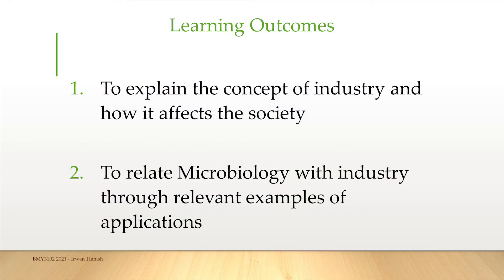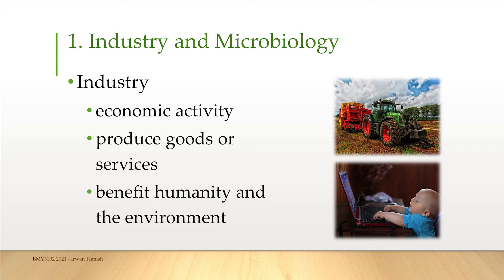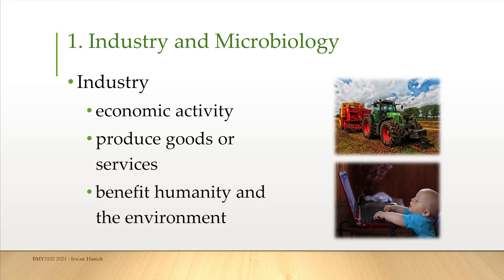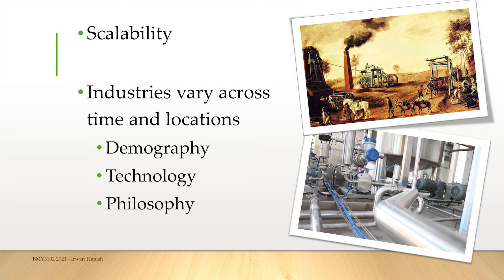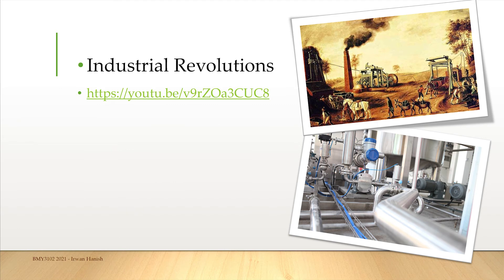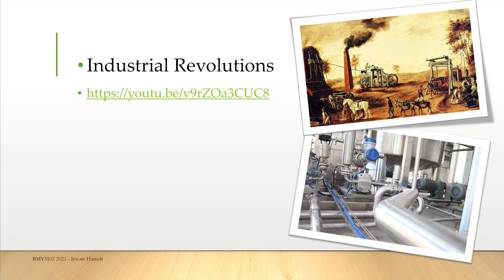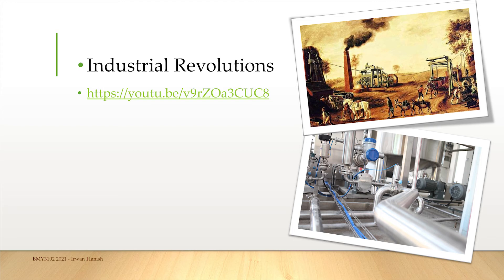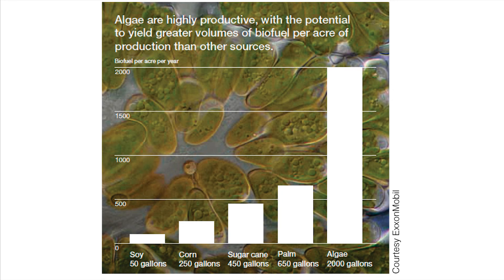Microbial Applications in Industry (part 1)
On the concepts of Industry and its relationship with Biotechnology.

00:10 - Learning Outcomes and subtopics
01:46 - The concepts of Industry
04:31 - Industrial scalability and factors affecting its variety
07:54 - Industrial Revolutions
11:31 - Biotechnology and examples
15:46 - Final comments

I have been on a social media hiatus to work on my mental health. I eventually closed my accounts in 2021.